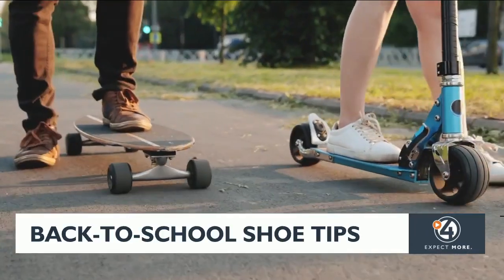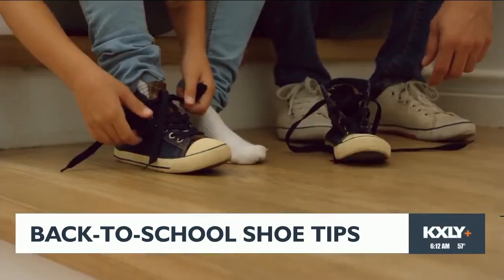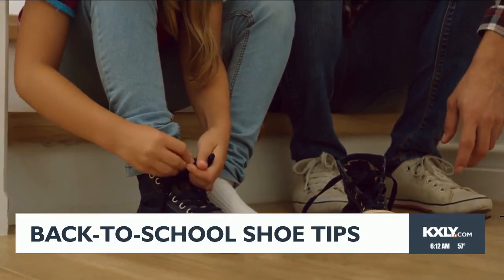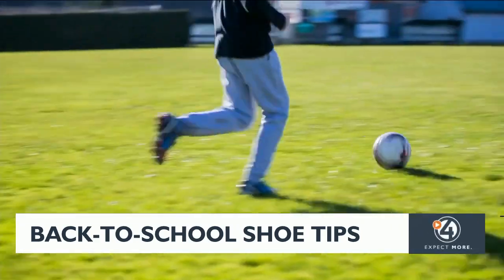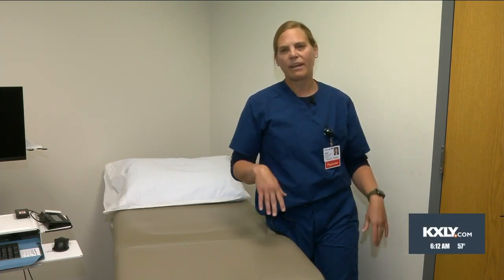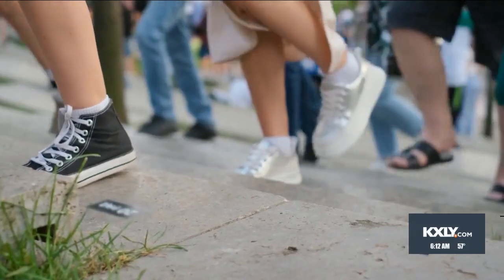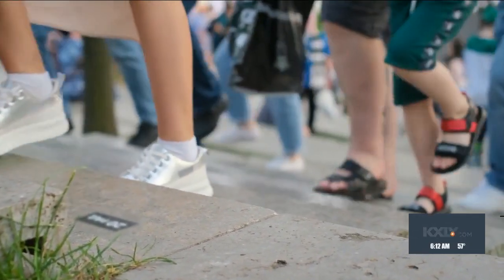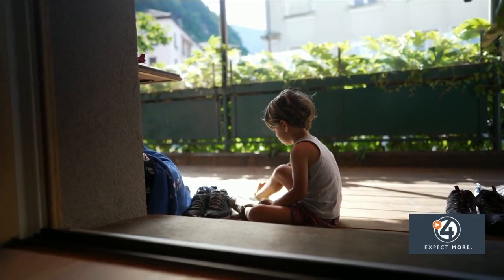Back-to-school shoe tips